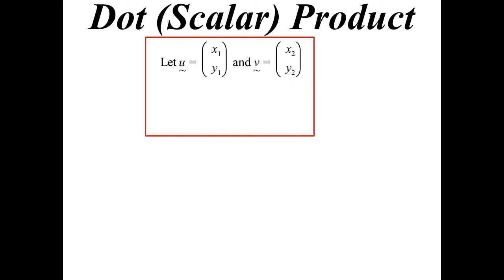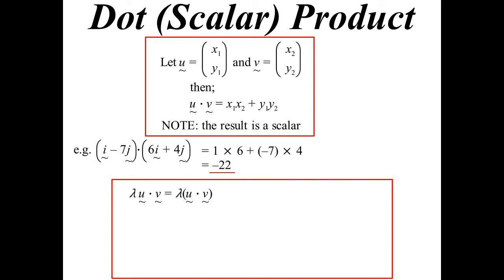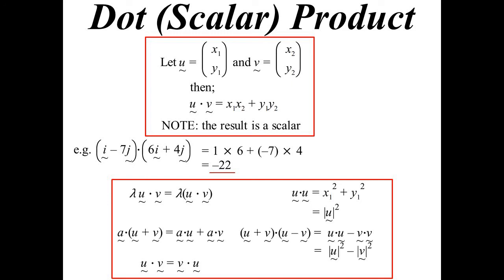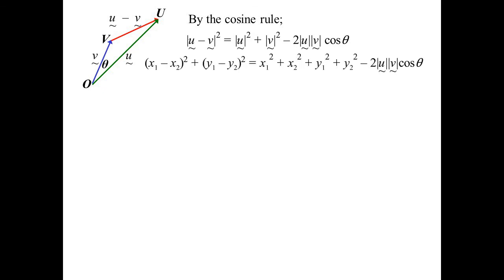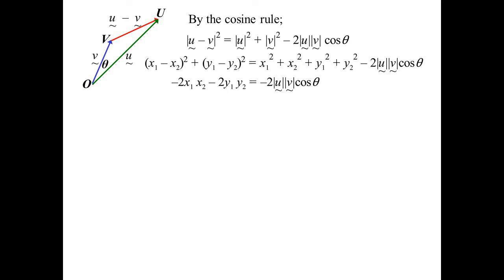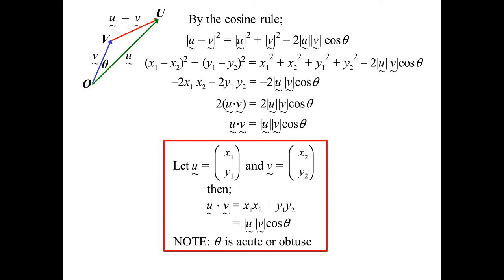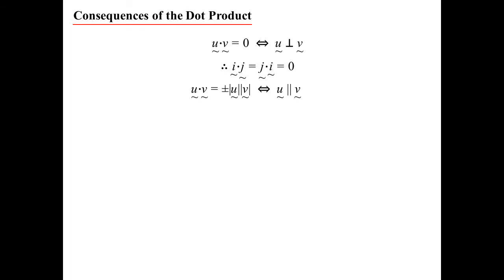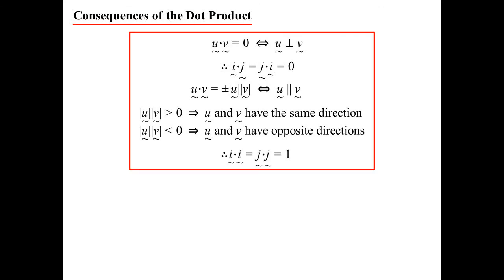12X1 T03 03 dot product 2021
Defining the dot (or scalar) product of two vectors and some results that arise from it